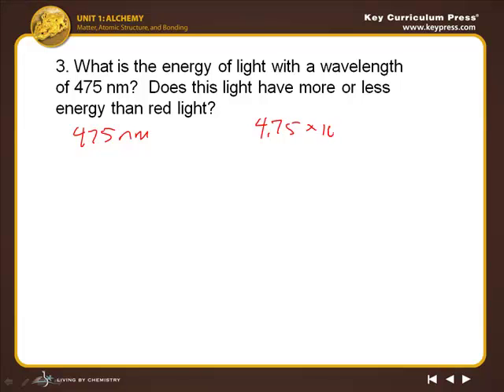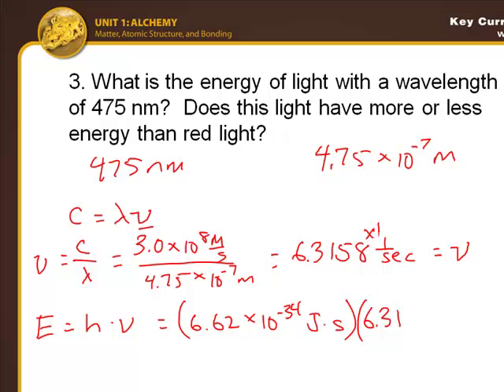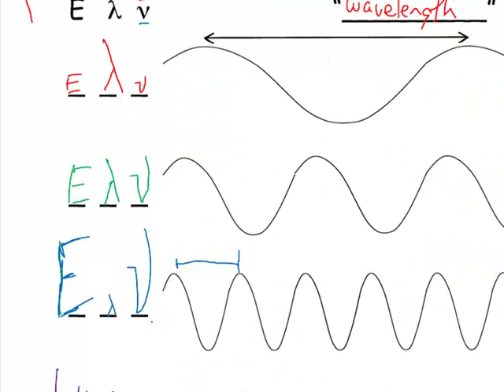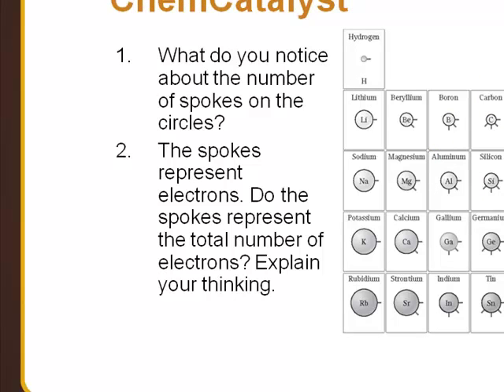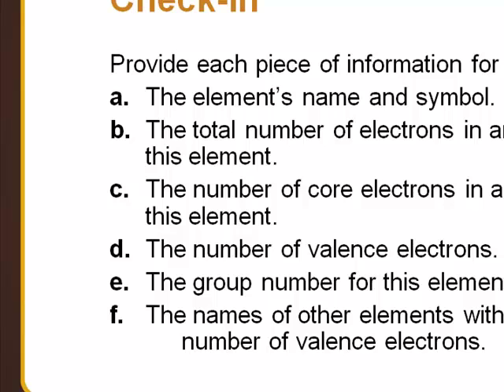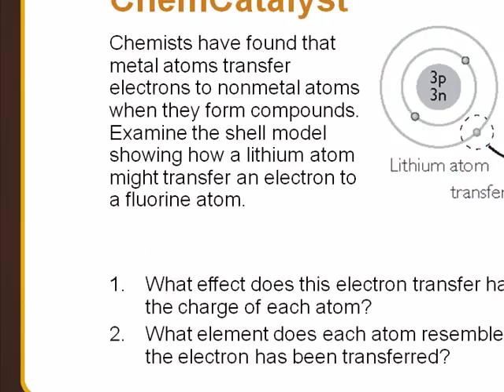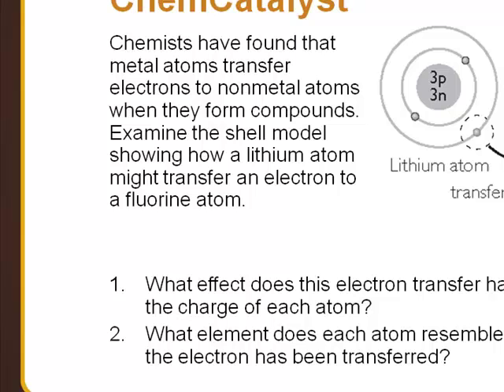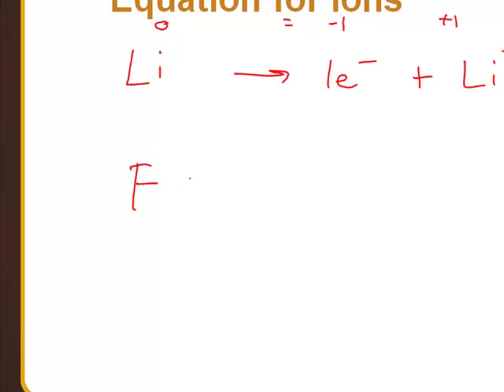Chemistry 2/10 pt 2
Light Calculations, Bohr Model, Ion equations, valence electrons